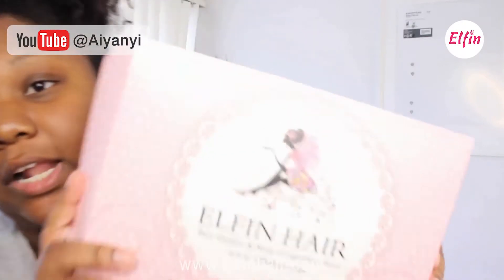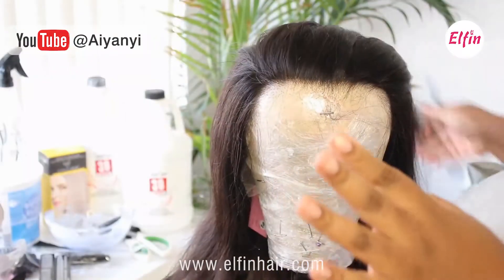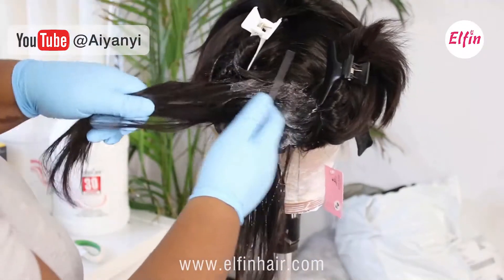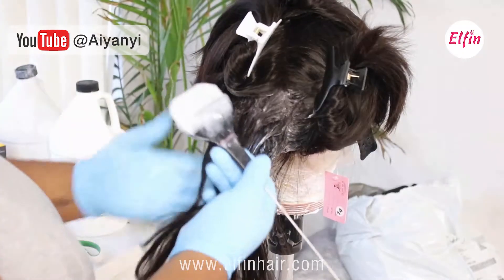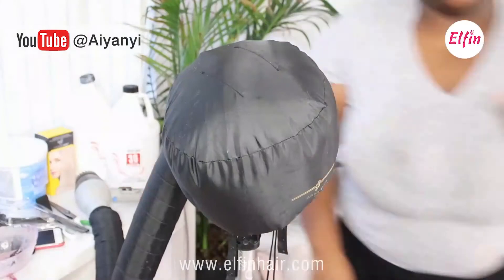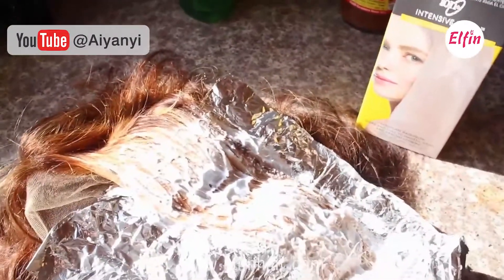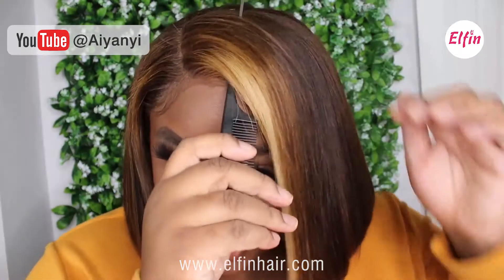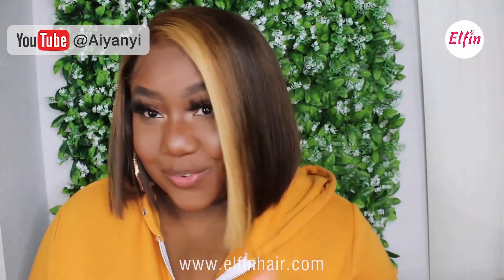🥳HD Lace Bob Wig Recreate & Install! She Dyed Highlighted Brown Color! | Ft. Elfinhair Review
😍She did amazing job!! Sis just try this natural and silky bob wig!! Watch our girl@Aiyanyi how to recreate and install it~
🤑Code for discount: LYNN🤑